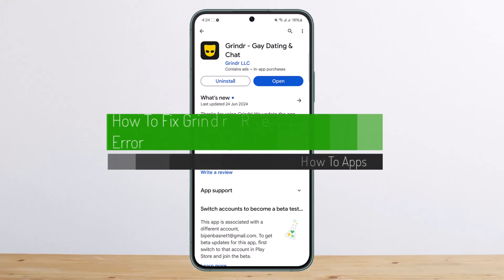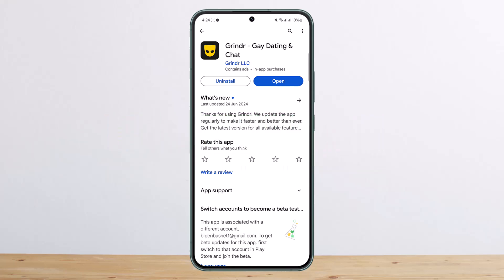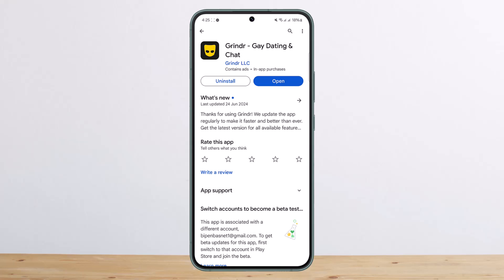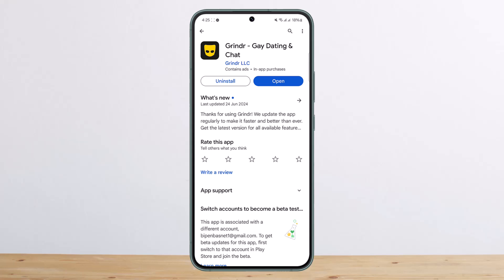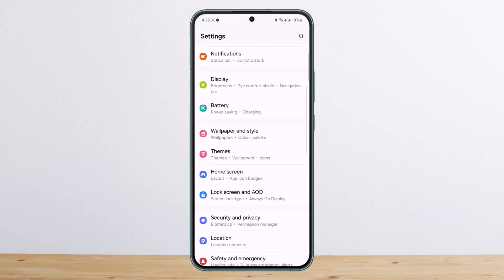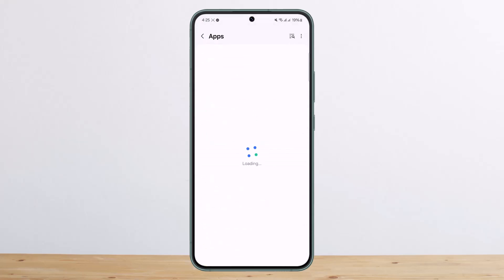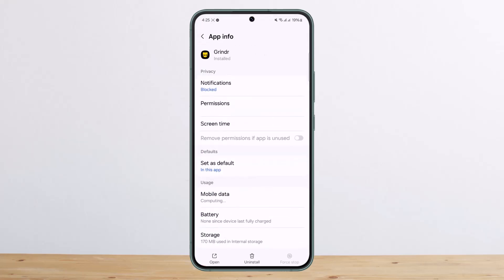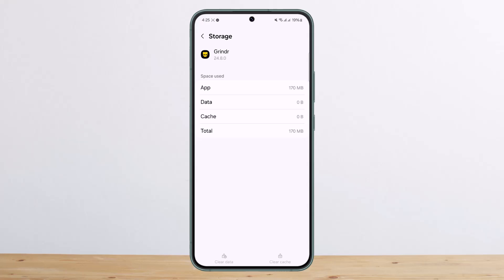How To Fix Grindr Registration Error !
In this tutorial video, I will simply show you how to fix Registration error on Grindr. So just make sure to watch this video till the end.

~ Video Chapters:
0:00 Introduction
0:15 Fix Grindr Registration Error
1:06 Outro